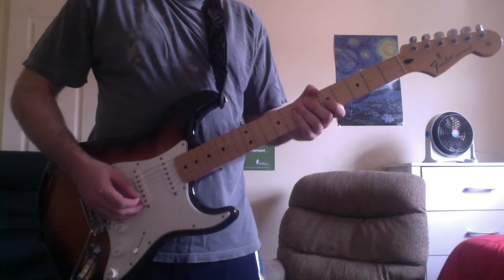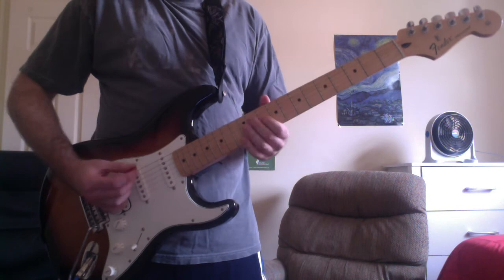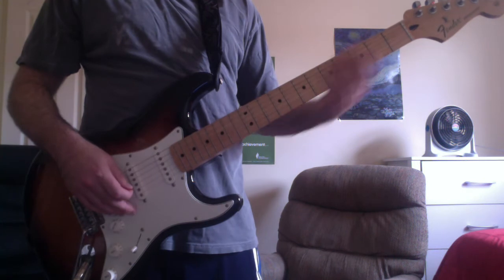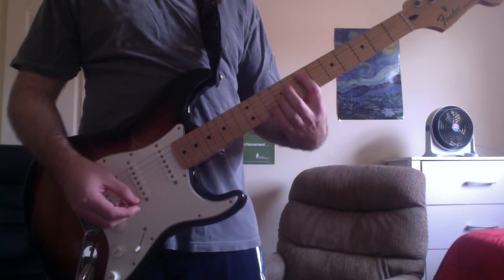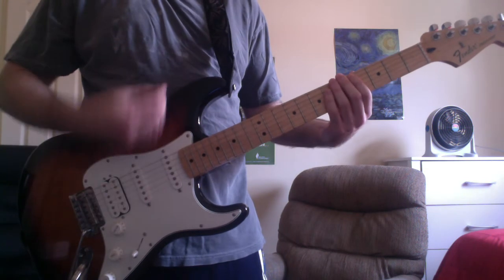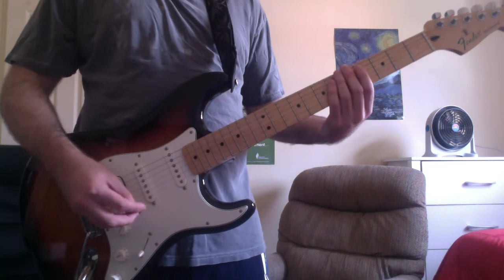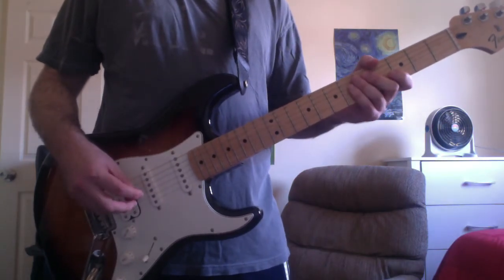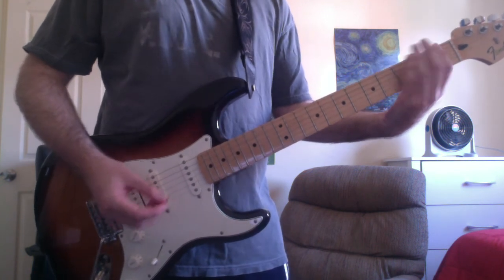Linkin Park "One Step Closer" Guitar Tutorial + Cover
Linkin Park "One Step Closer" guitar tutorial and cover. bear with my speech impairment lol. Cover begins at 9:40